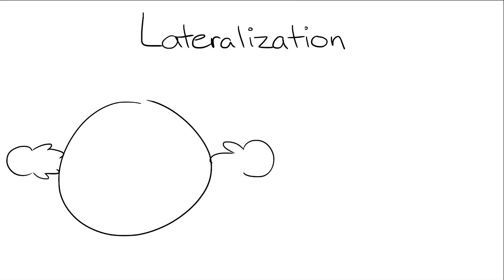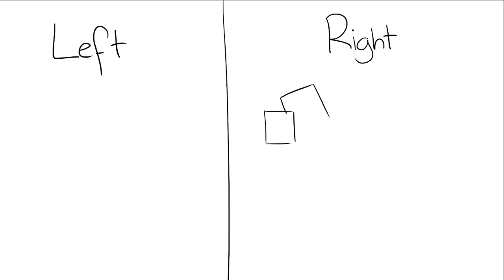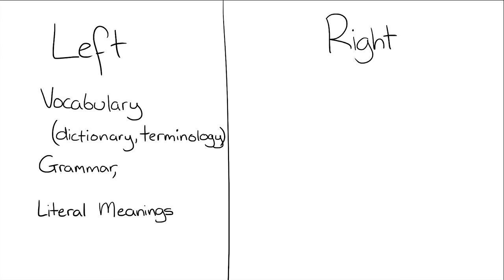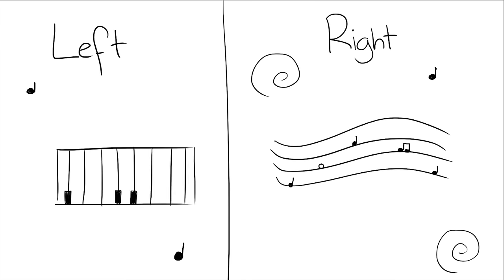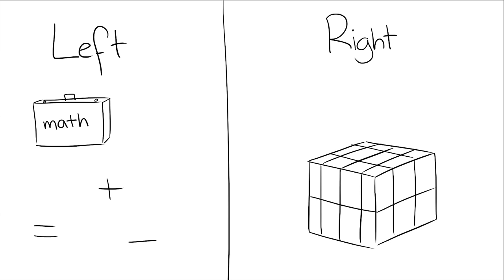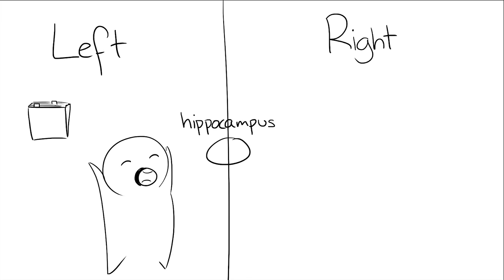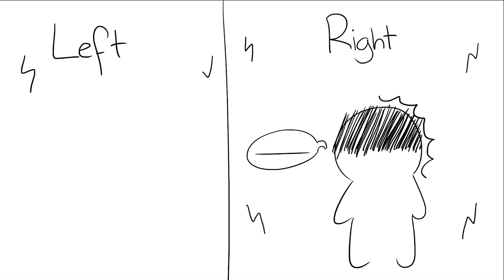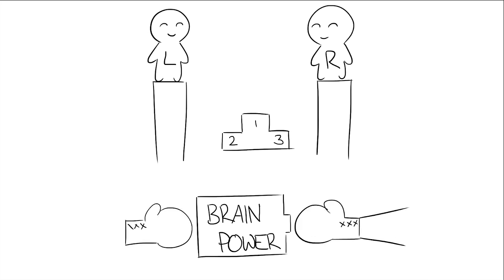What's the Difference Between the Right Brain and Left Brain?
Are you more right brained or left brained? And what does each side control? Music, memory and even survival instincts are controlled by neither side of the brain, but a harmonious balance of each.

Script: Paul-Daniel Torres
Voice Over: Lily
Animation: Emma Schrederis

Feedback Editor: Risha Maes
Project Manager: Erin Bogo
Producer: Psych2Go